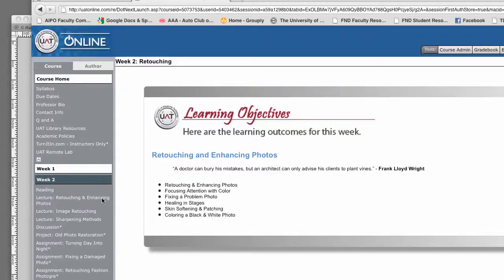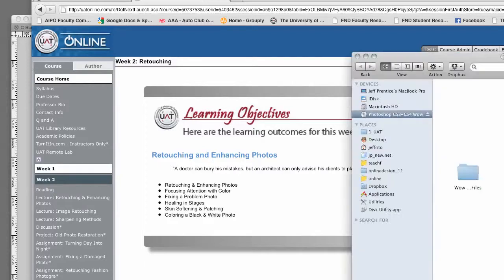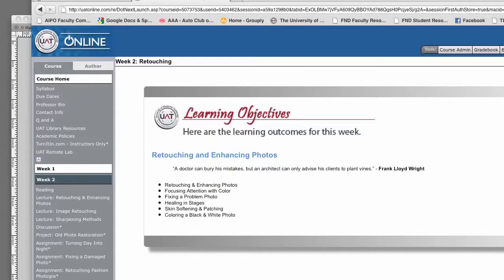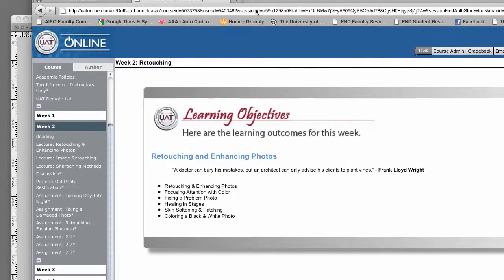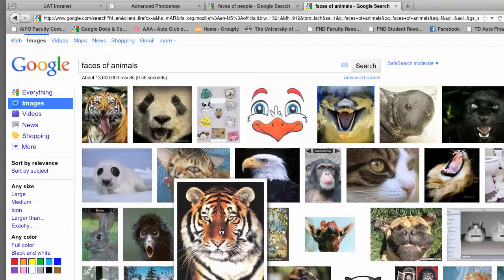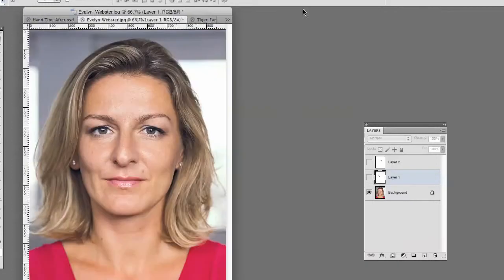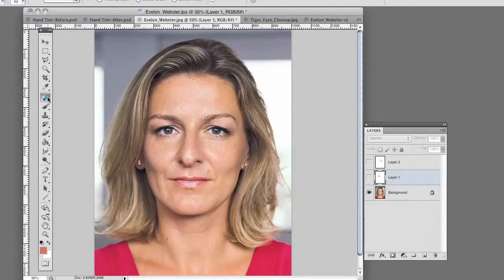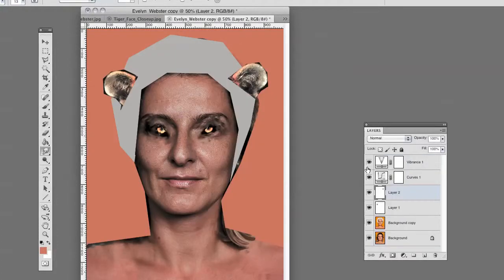Creating Science Fiction Characters (roughs)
Independent study for student writing science fiction, using Photoshop as a brainstorming tool.
Montaging using the healing brush, smudge tool, selection tool, vibrance and curves layers, etc. First pass, rough studies.